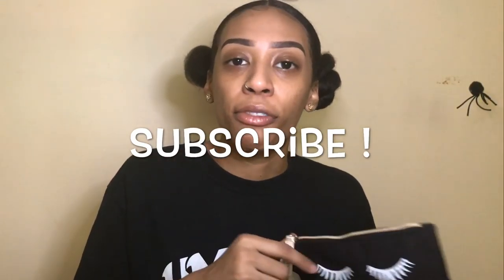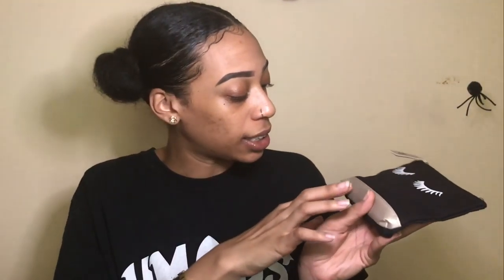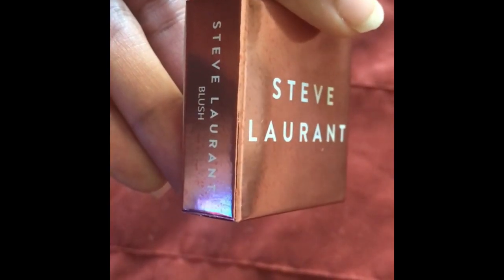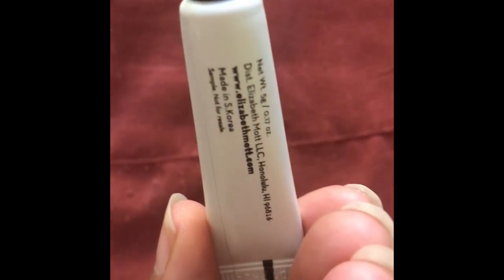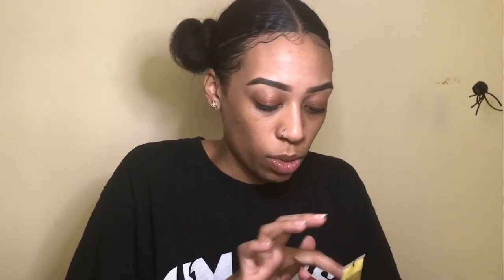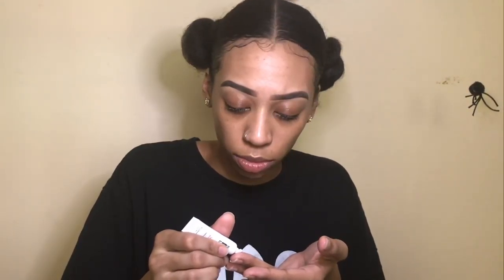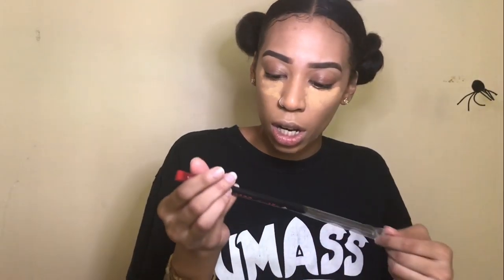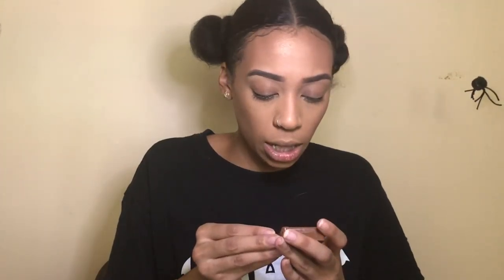Ipsy Review: Is It Worth It?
Hey Everyone !

It's $10 a month/$110 a year. Shipping is free in US/4.95 for Canada. 10-30% Cash back on certain products.